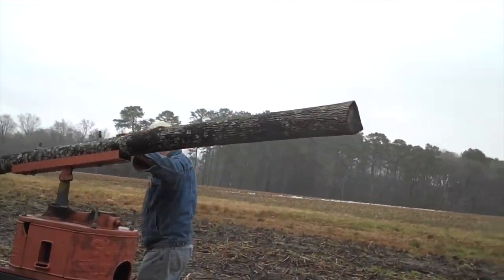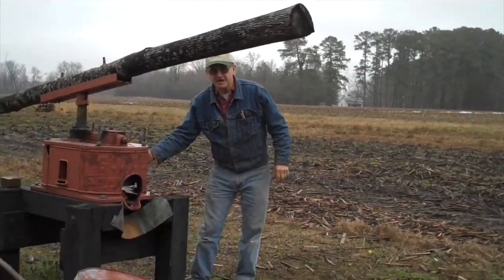Life on the Pamlico 2014: Molasses